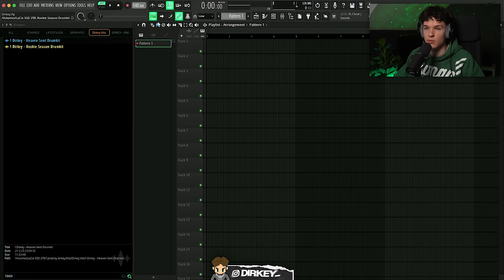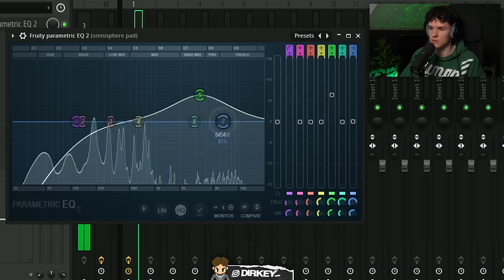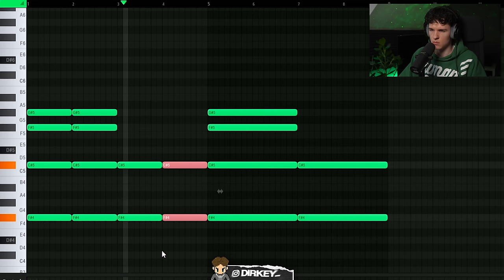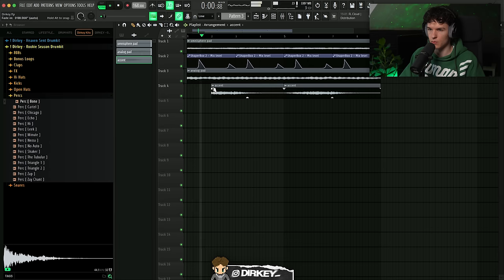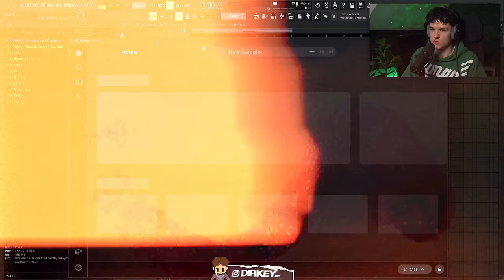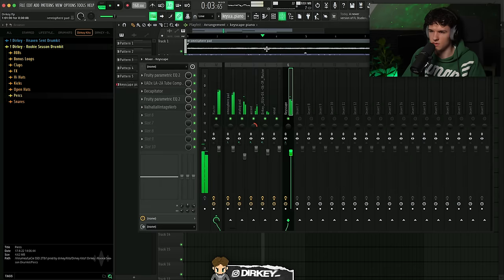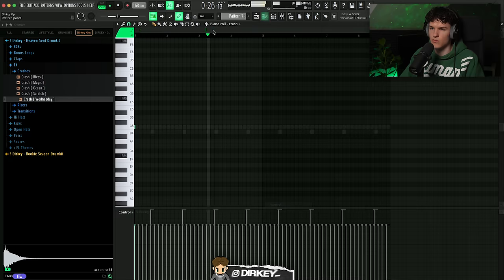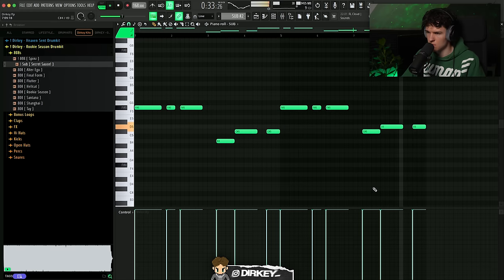Making Beats Isn't As Hard As You Think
🚨 "HEAVEN SENT" Drumkit OUT NOW!

Start Making Beats Today | FL Studio Tutorial

0:00 - Intro
0:22 - Omnisphere pad
3:15 - Analog pad
4:13 - Omnisphere accent
5:20 - Omnisphere lead
6:43 - Vocal phrase
7:34 - Keyscape piano
8:23 - Arrangement
8:47 - Drums
12:24 - Outro